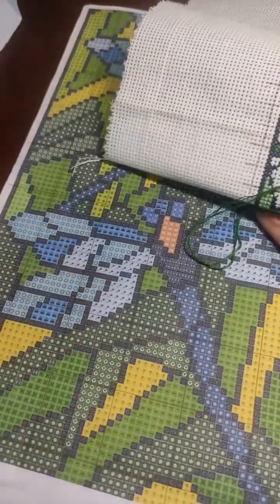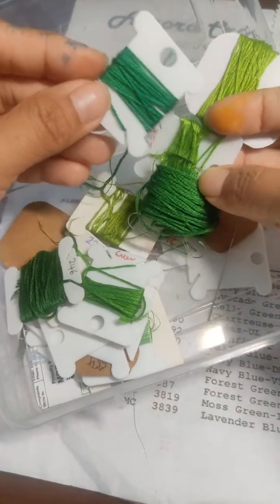Cross stitching -finished the stained glass design